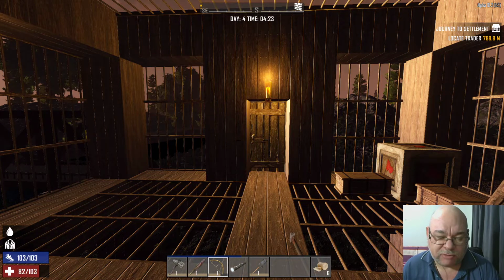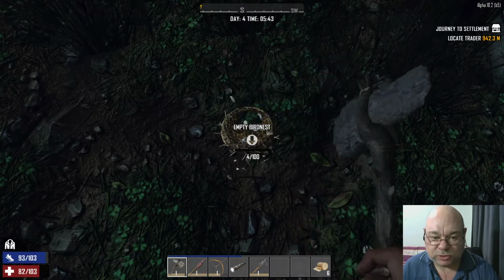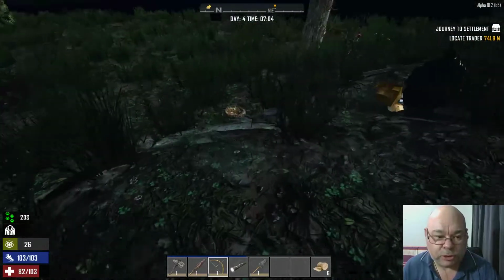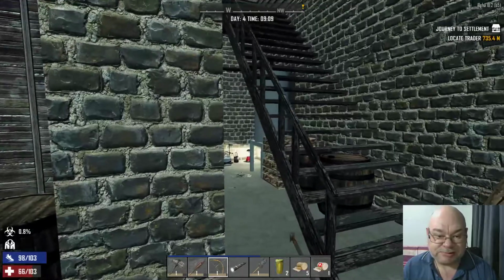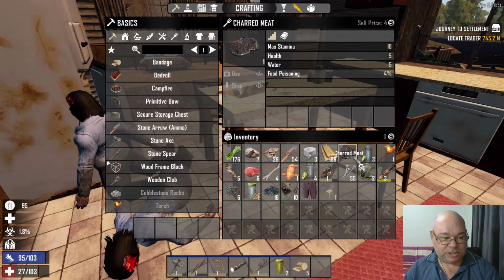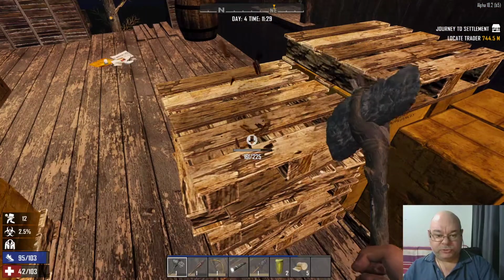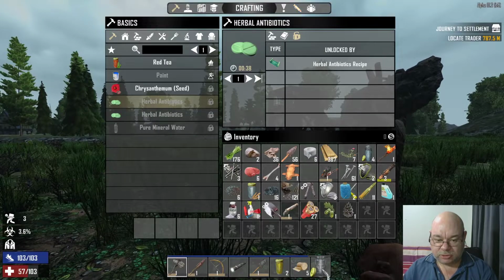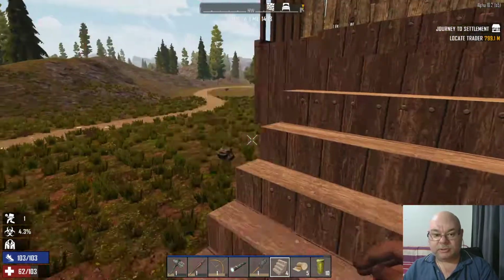7 Days to Die: Down Under Playthrough #04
Playing 7 Days to Die with limited access to guns